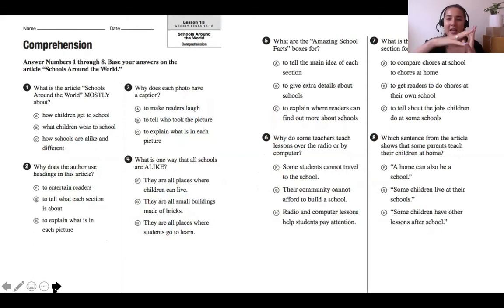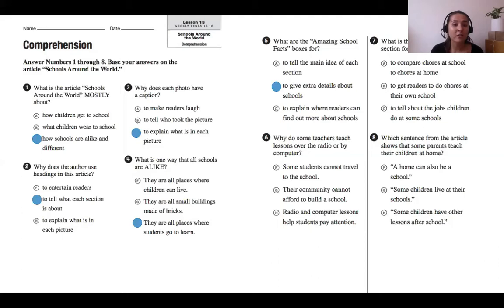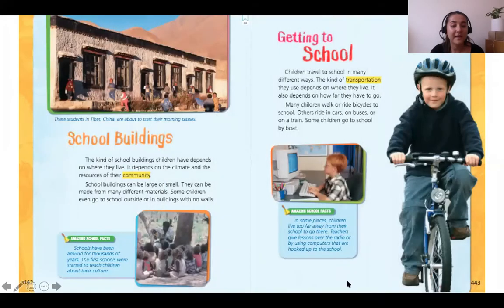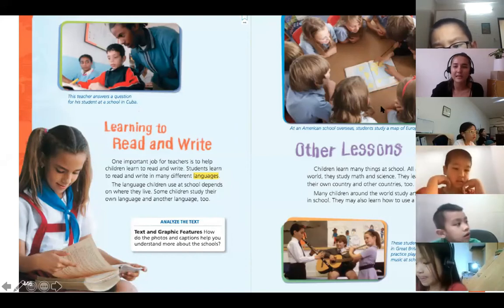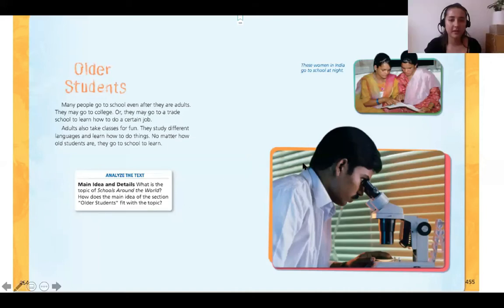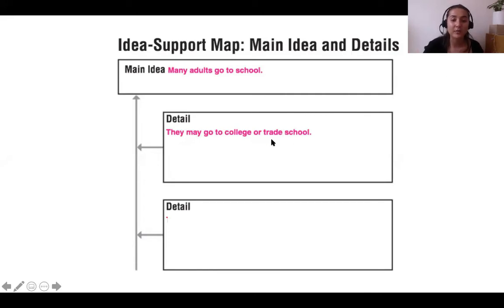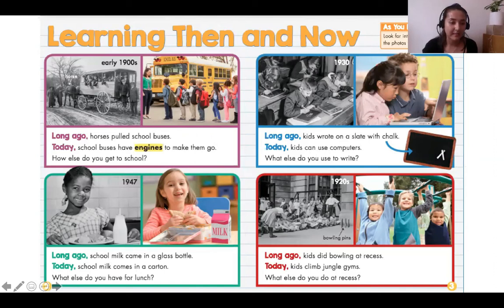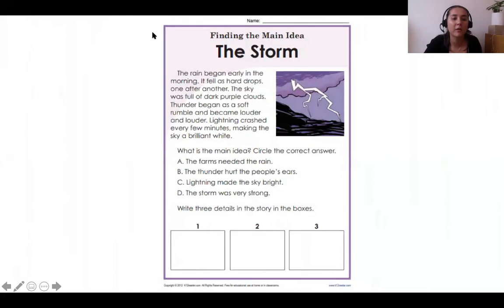2E10.LA.Lesson 13.Reading Comprehension.2_28/04/2020